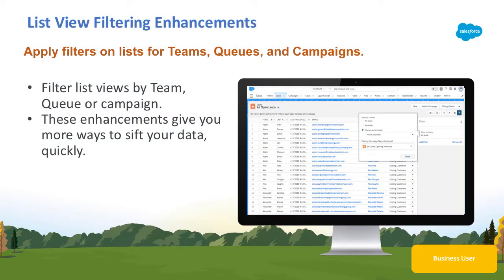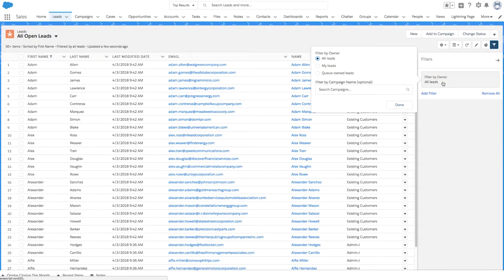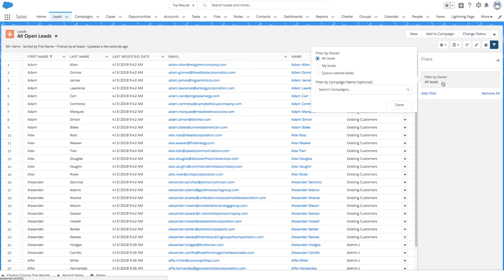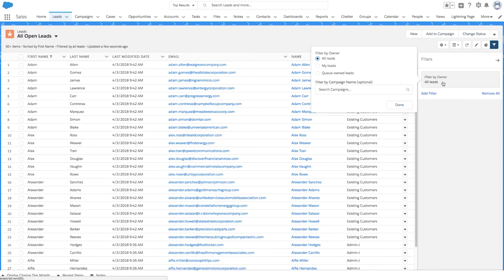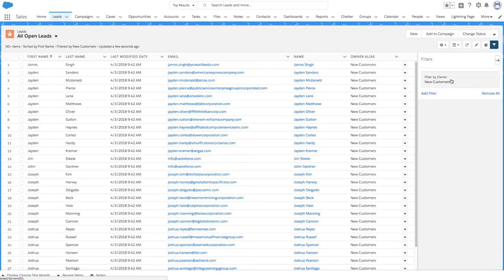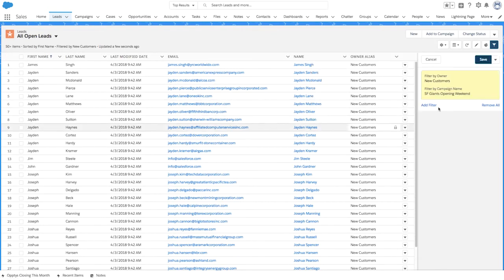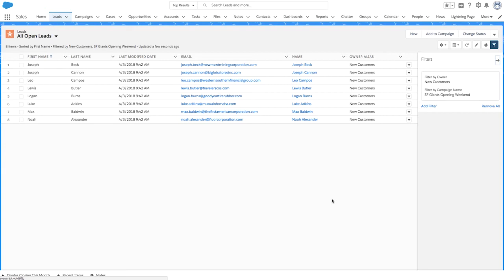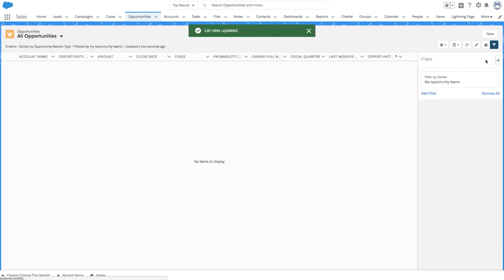Platform Lightning: List View Filtering Enhancements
Use filters to gain direct visibility into the information you need, whether that be Teams, Queues, or Campaigns. For example, case managers can use the Queue view to organize cases for their reps, and marketers can look at Campaigns to get the results on the latest holiday push. Enhanced list View Filtering gives you more ways to sift through your data fast.